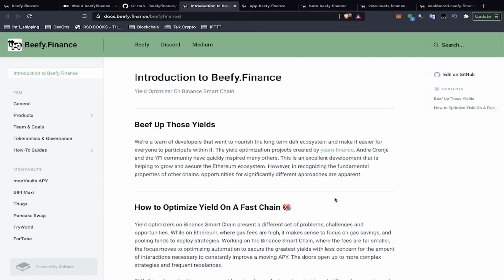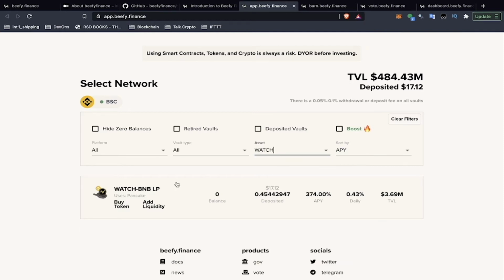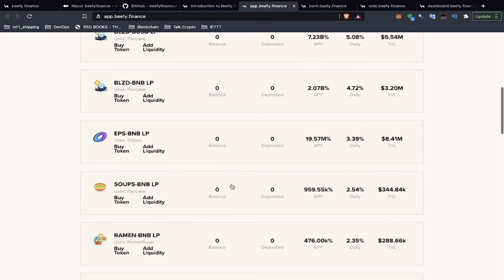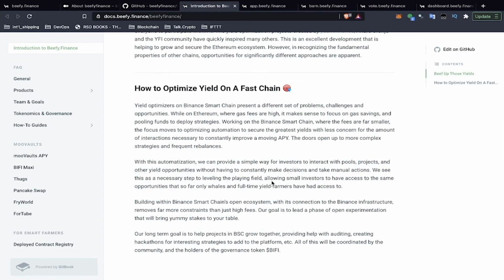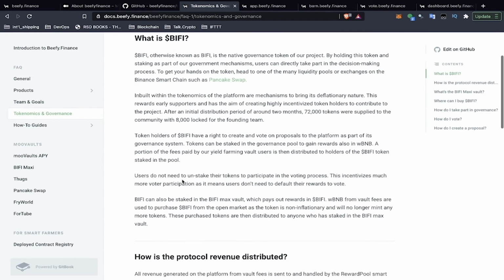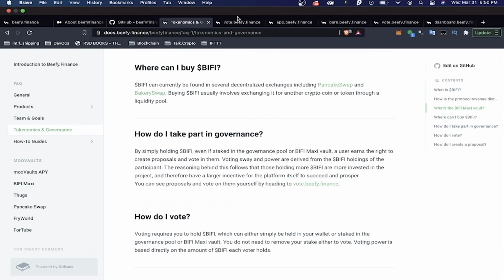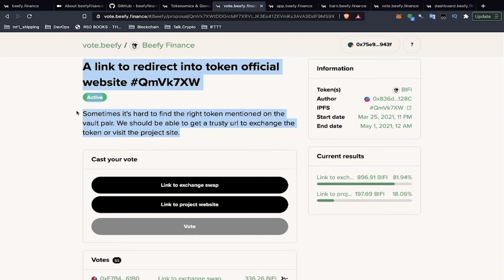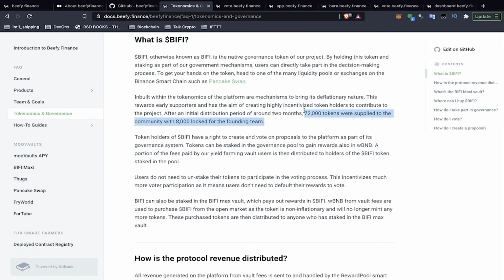Beefy Finance BSC Yield Optimizer $Bifi: Tokenomics, Project Goals, and Community Governance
Beefy Finance is a Yield Optimizer on the Binance Smart Chain. In this video guide, Mike from Talk.Crypto shows the Beefy.Finance decentralized finance application. He explains how best to use Beefy Finance exploring the DeFi platform’s Vaults and Liquidity Pools. Mike summarizes $Bifi documentation, $Bifi Governance Token, and latest Community Proposals. Lastly, Mike summarizes the project’s intended goals and $Bifi Tokenomics before closing this video on the Binance Smart Chain Defi Yield Optimizer platform review.

00:00 Intro
00:10 What is Beefy.Finance
00:30 Example of Bifi Vaults (Watch Token)
01:45 Introduction to Beefy Finance
02:47 Bifi Governance Token
04:00 Community Proposals
05:04 Beefy Goals
05:18 Tokenomics

- Beginner Workshops
- Technical Help
- Altcoin Analysis Q&A
- Research Reports
- Community-vetted ICOs